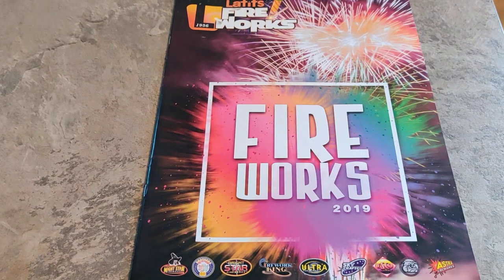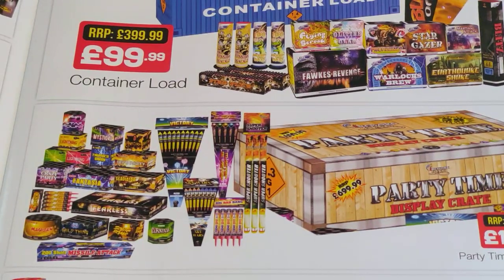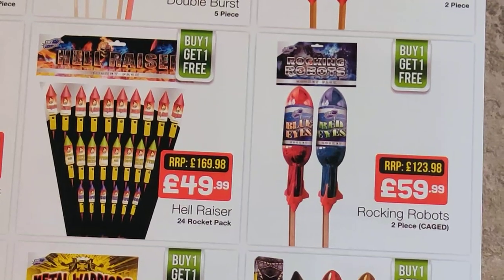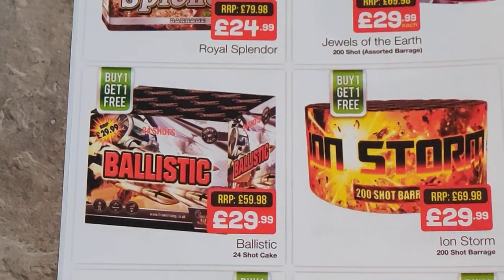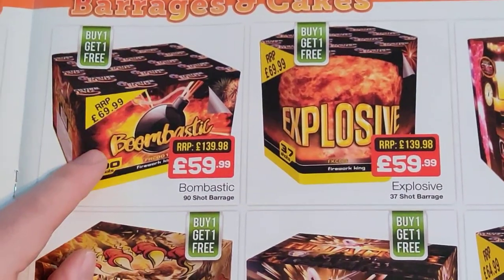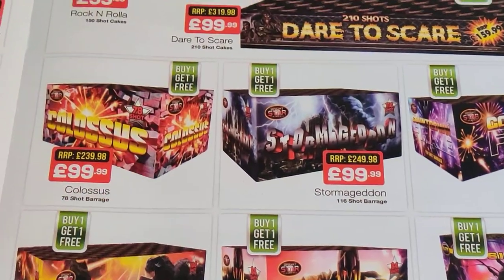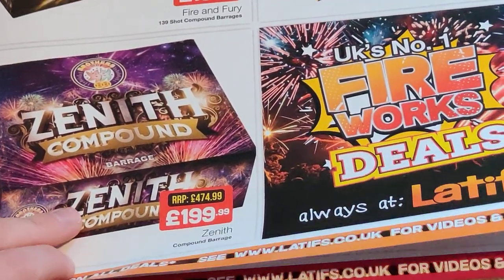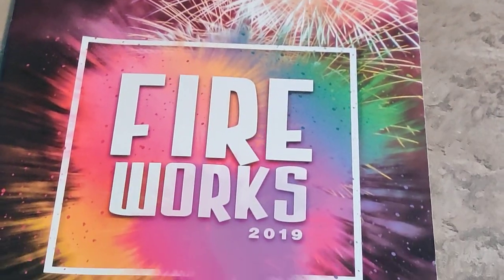Latifs Firework Catalogue (with opinion)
An in depth look at Latifs fireworks catalogue with my personal preferences and what i avoid!